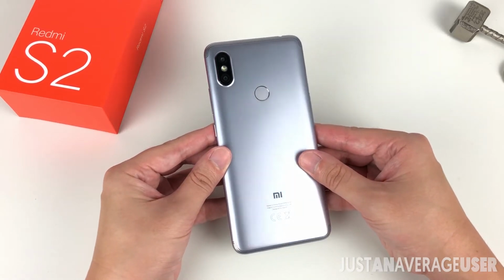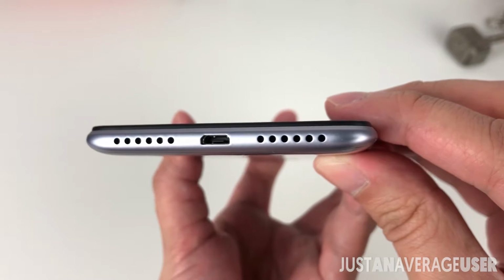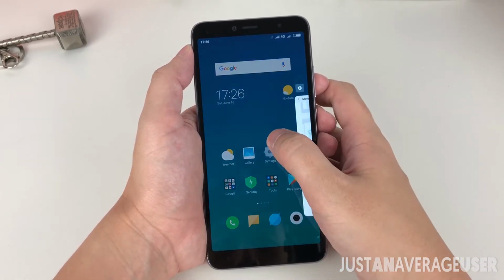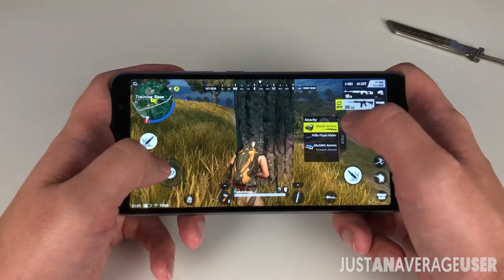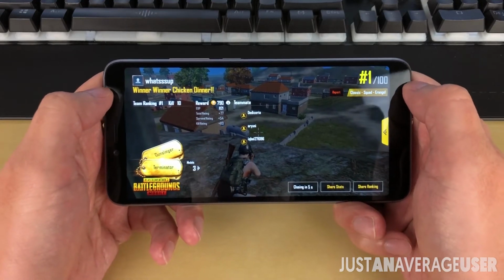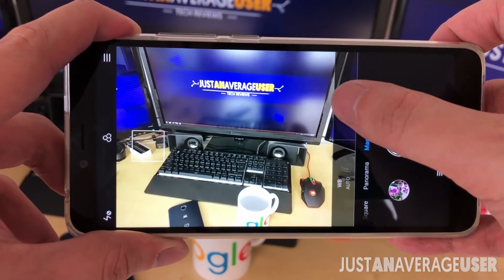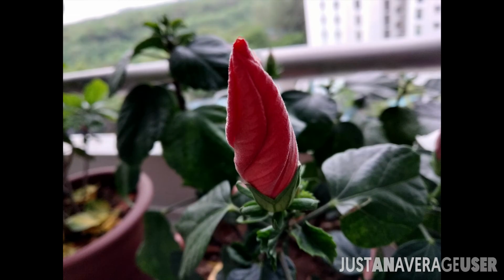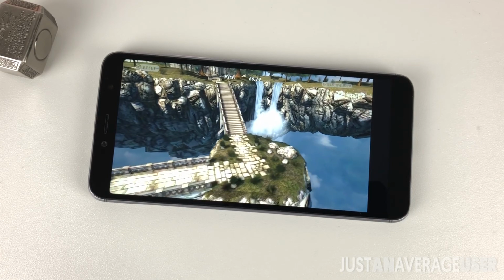Redmi S2 Review - Redmi 5 Plus brother?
A video review of the Xiaomi Redmi S2 which is pretty similar to the Redmi 5 Plus in some ways. This is a budget phone with premium features like dual camera and 16MP front selfie camera.

It's running Android 8.1 with MIUI 9.5 on top and features Snapdragon 625, Adreno 506, 5.99 inch 720p display, fingerprint sensor and a 3080 mAh battery.

Available here!